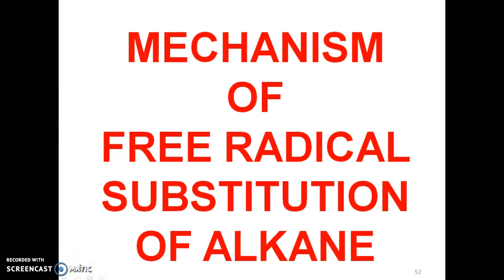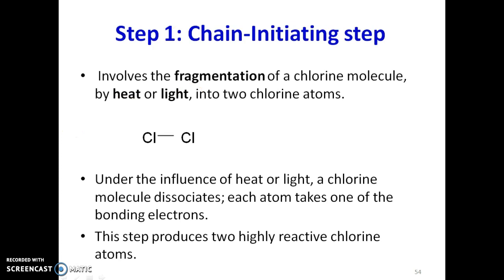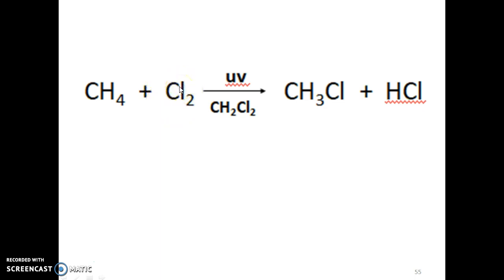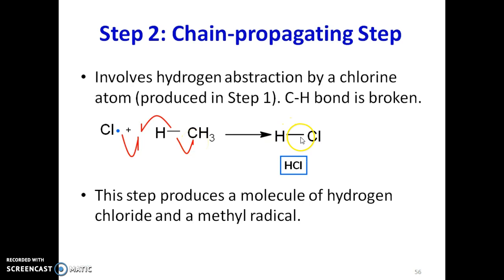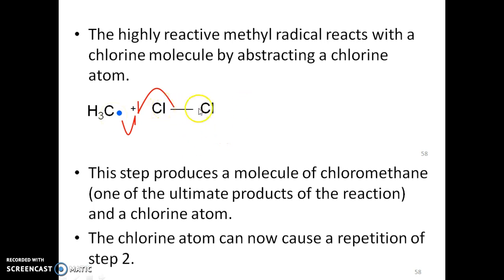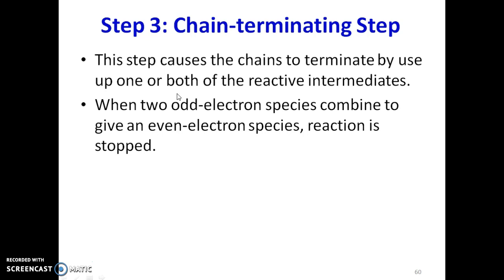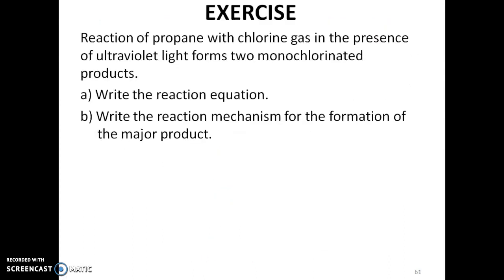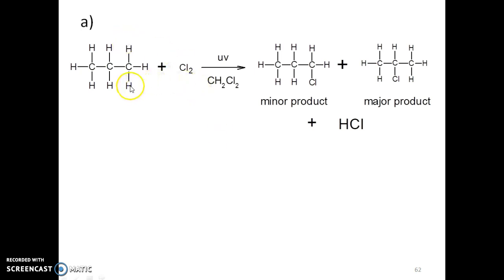Mechanism of Free Radical Substitution of Alkane